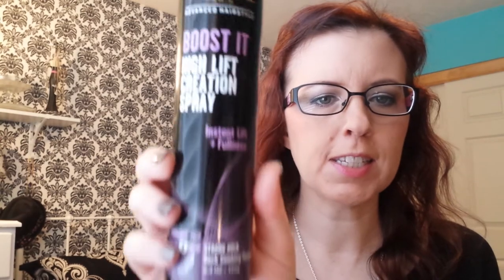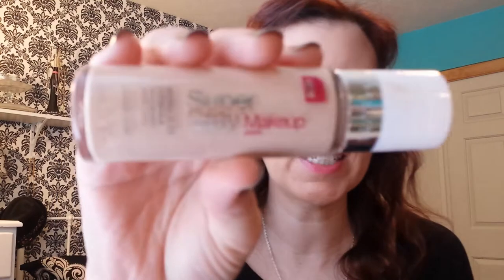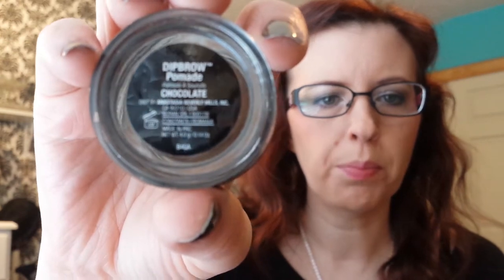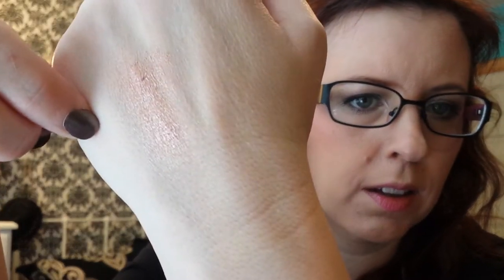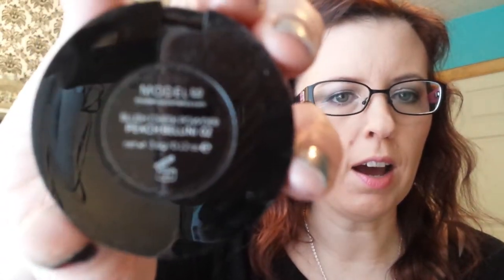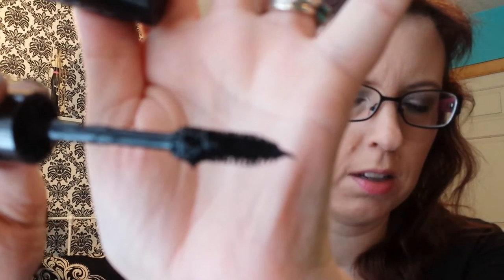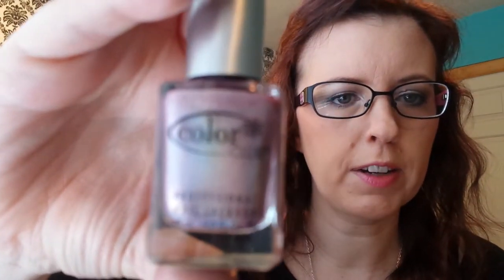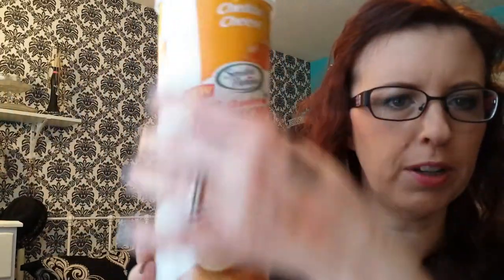FEBRUARY FAVORITES 2014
Spring will be here before we know it, and I can't wait!  Please check out Sulay's Etsy store
TESSALUV to save 15%